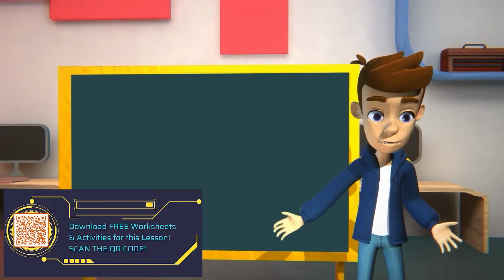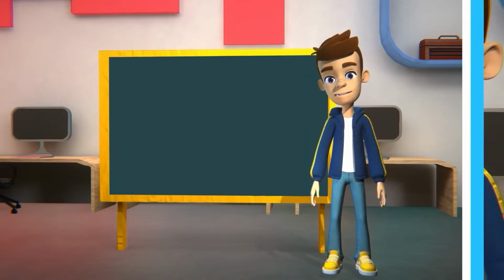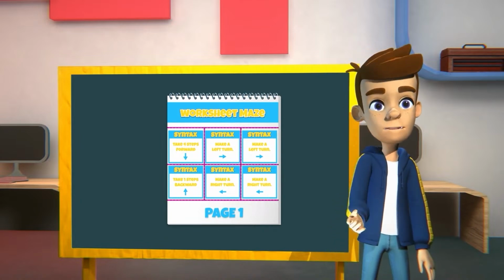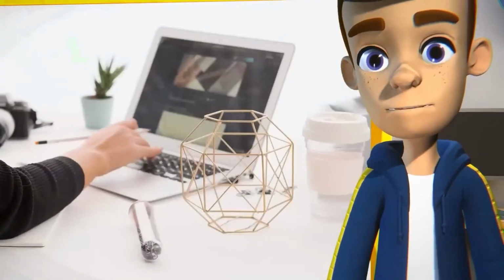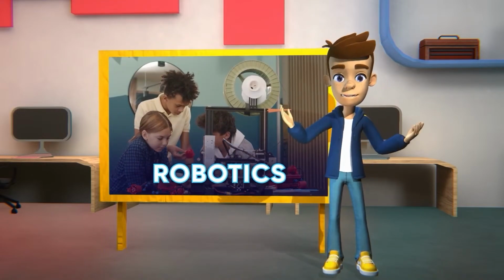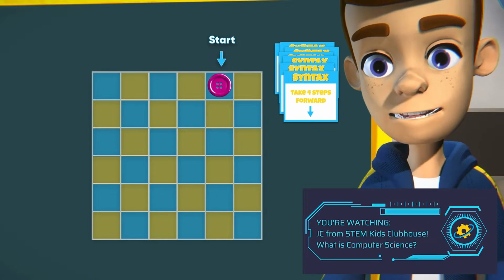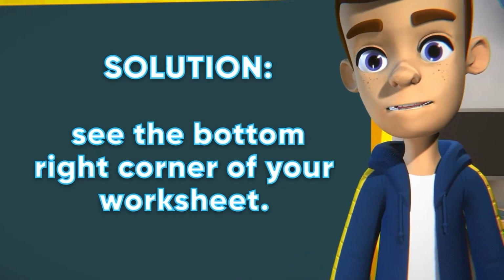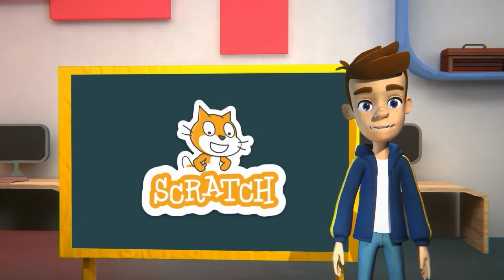What is Computer Science?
Join JC from the STEM Kids Clubhouse Series on an exciting adventure into the world of Computer Science! In this fun-filled video, JC will take you on a journey to uncover the mysteries of coding, algorithms, and problem-solving. Make sure to grab the maze worksheet activity using the link to the worksheets below!

Get ready to learn about the fascinating concepts behind computers, software, and technology in a way that is easy to understand and entertaining. With Blue Studios EDU, you'll have a blast while expanding your knowledge and unleashing your inner tech genius. So grab your thinking caps and get ready to dive into the exciting world of Computer Science with JC!

From science experiments and art tutorials to fun challenges and games, we have something for everyone. Our channel is designed to encourage curiosity, creativity, and critical thinking, helping your family develop valuable skills that will last a lifetime.

At Blue Studios, we are committed to providing the best possible experience for our viewers. So, whether you're a parent looking for a safe and engaging platform for your kids, or a child looking for fun and educational content to enjoy, you've come to the right place.